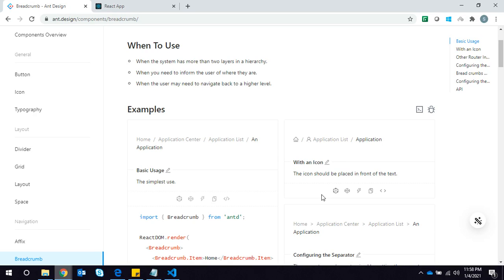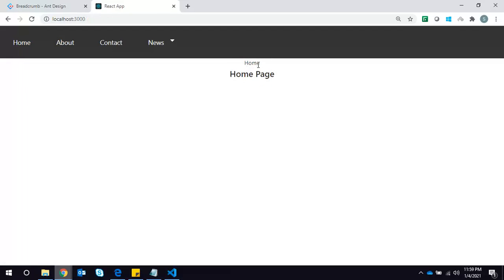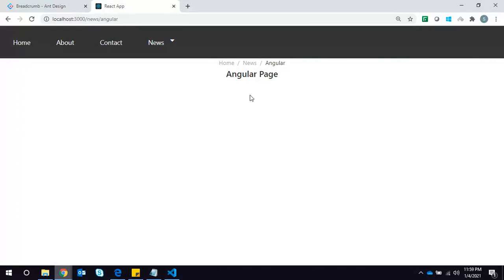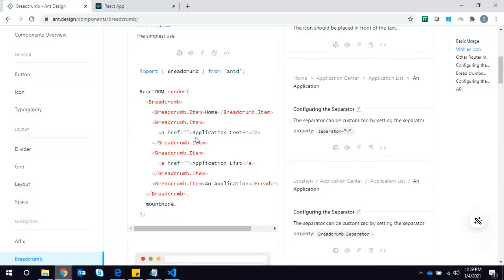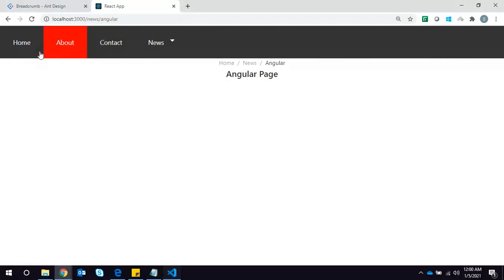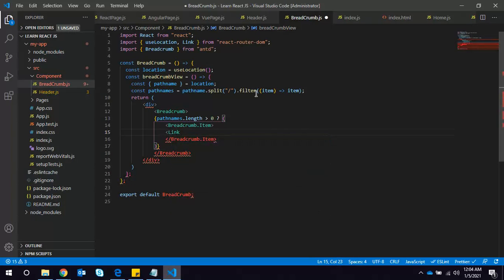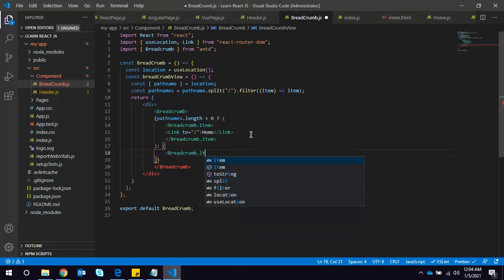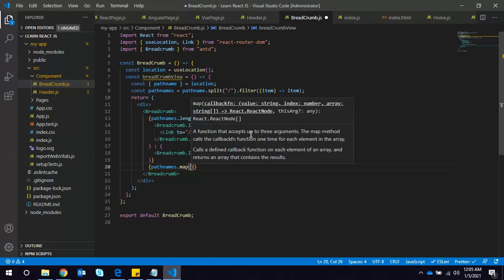Create BreadCrumbs Component using Ant Design in React JS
In this video, we are going to build BreadCrumbs Component using Ant Design in React JS.